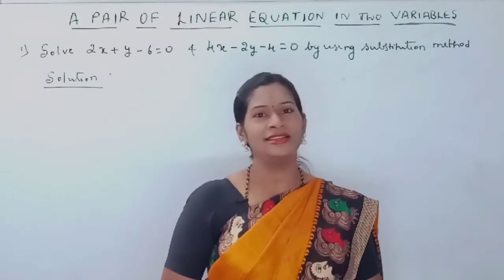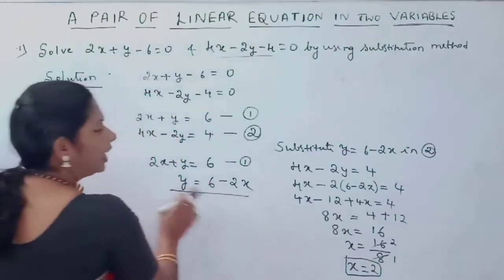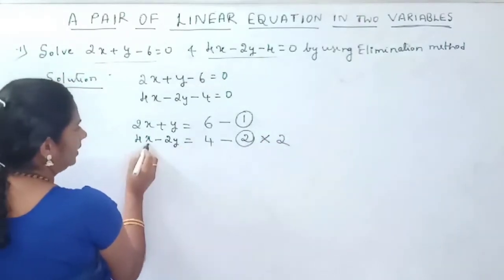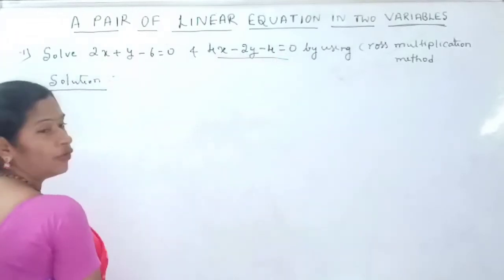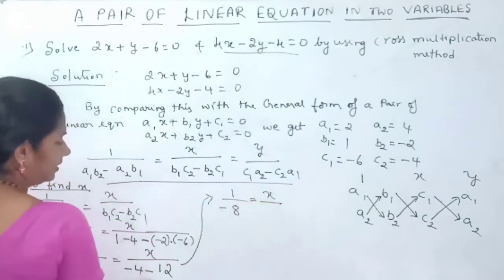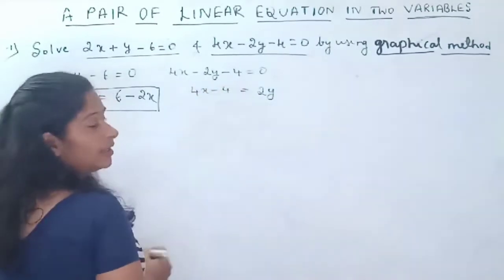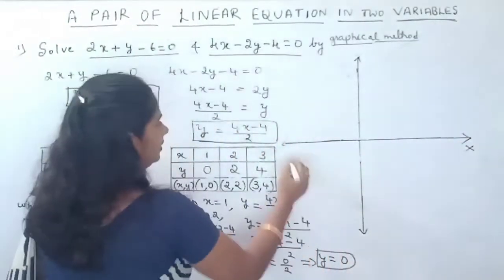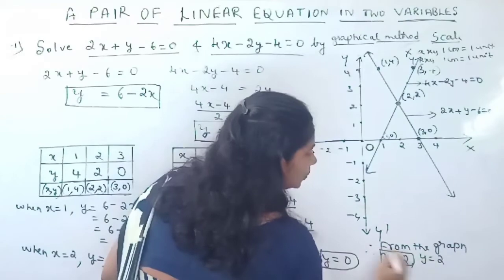Class 10 Solution for Pair Of Linear Equations by all the Methods| CBSE/STATE/(NCERT)